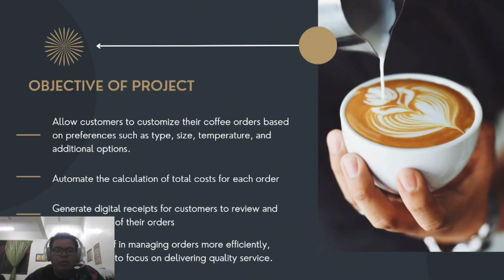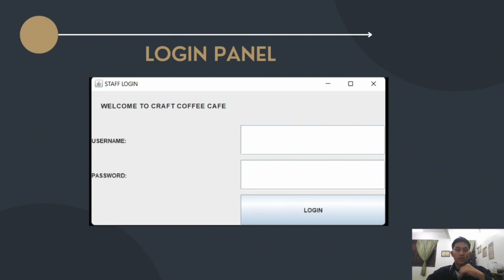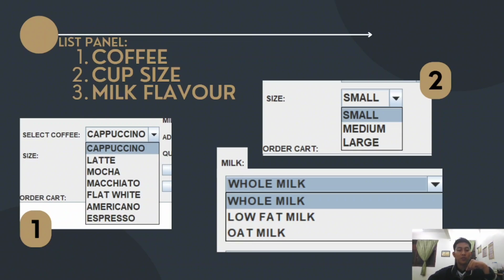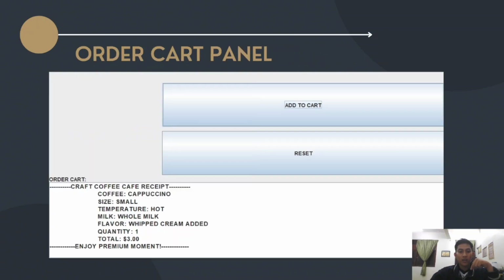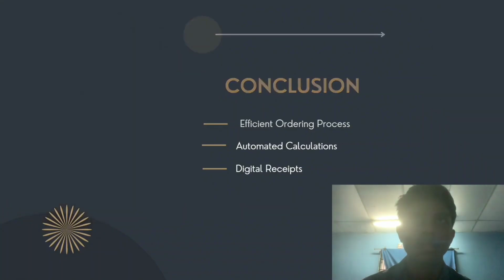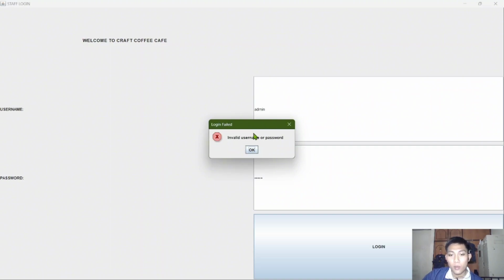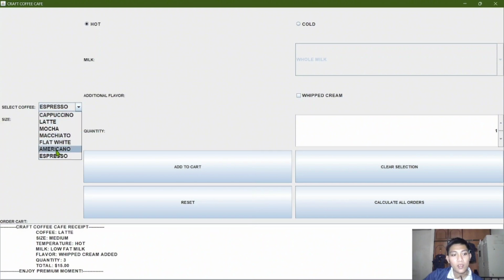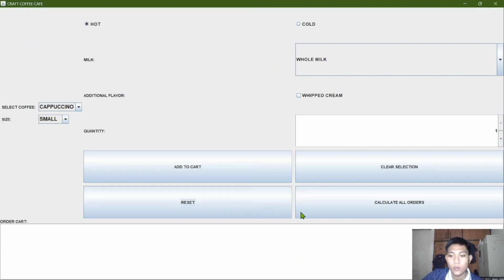CRAFT COFFEE CAFE SYSTEM - CSC435 GROUP PROJECT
GROUP MEMBERS:
1) MUHAMMAD AIMAN FIKRI BIN AHMAD FAHMI(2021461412)

2) NUR ADAM BIN ABDUL RAHIM

3) NAJMUDDIN SABIR BIN HASRI